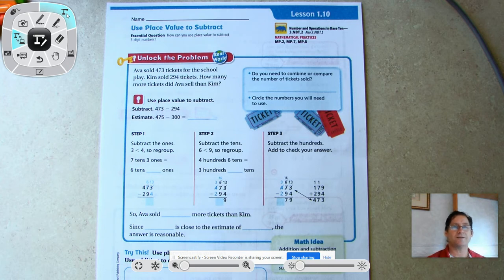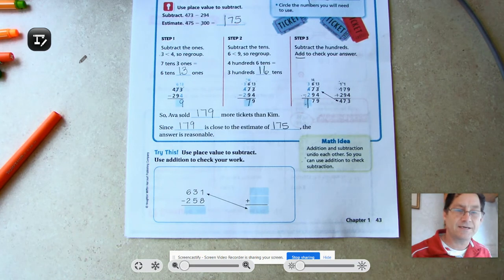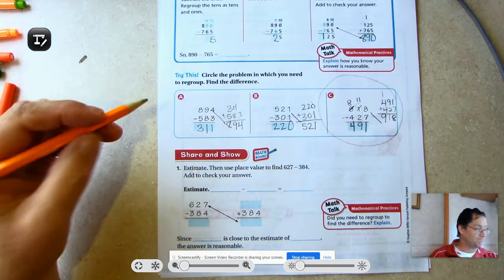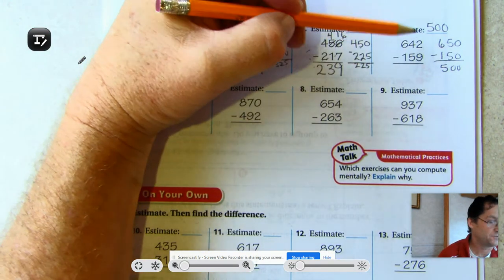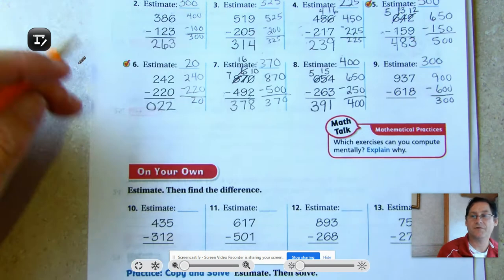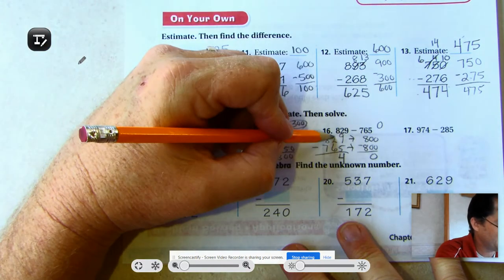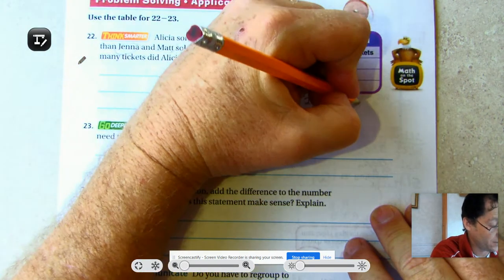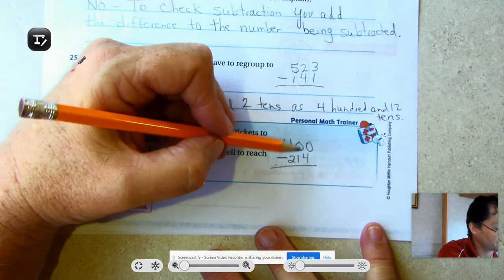3rd grade GO Math-Lesson 1.10 Use Place Value to Subtract pages 43-46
This video covers Lesson 1.10 Use Place Value to Subtract on pages 43-46 of the 3rd Grade Go Math textbook.